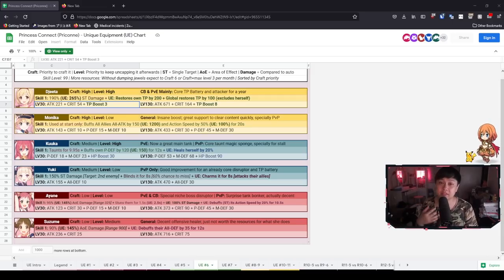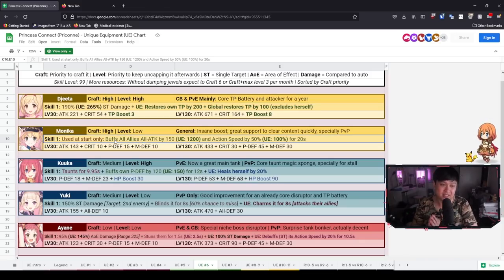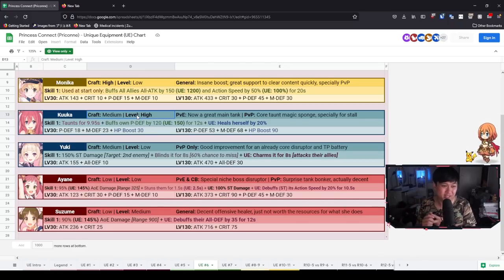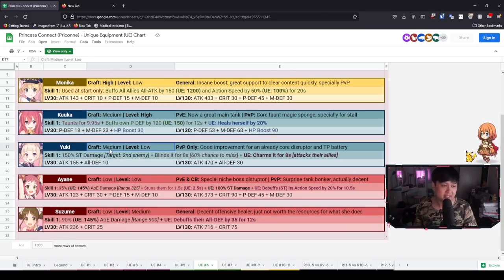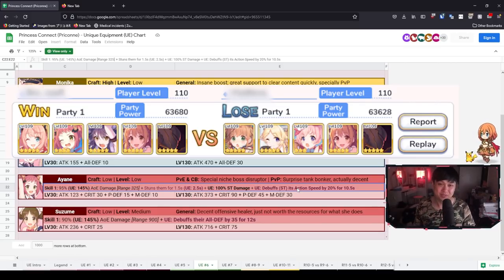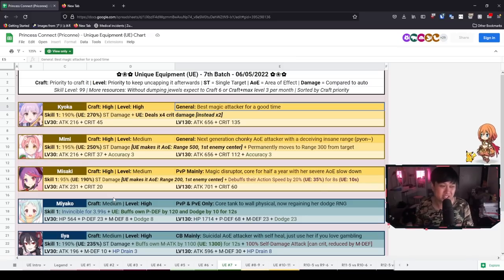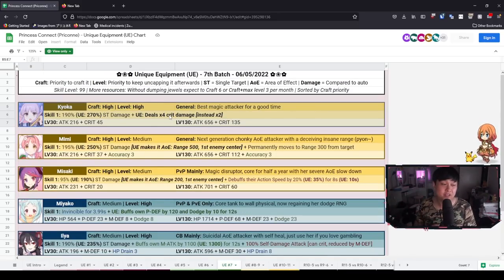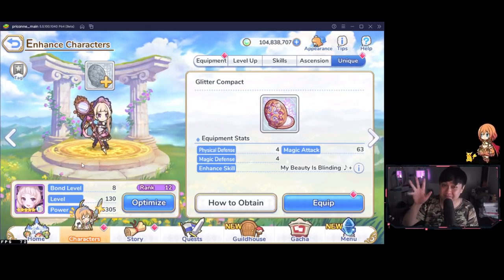Potential Double UE Release Before CB... Let's Prepare. Batch 6 + 7 | Princess Connect! Re:Dive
Hi!

In this video, we talk about batch 6 and batch 7 units and their unique equipment, including Djeeta, Monika, Kuuka, Yuki, Ayane, Suzume, Kyouka, Mimi, Illya, etc. We also talk about the possibility of the double UE release, and how we could prepare for it.

I'm currently playing Princess Connect! Re:Dive on Bluestacks 64-bit Pie. This game is also known as プリンセスコネクト！Re:Dive (プリコネR) in Japanese, 公主连结Re:Dive in Chinese, and 프린세스 커넥트! Re:Dive in Korean.

Lace
✨ About Me
✨ Socials (need to copy and paste links)